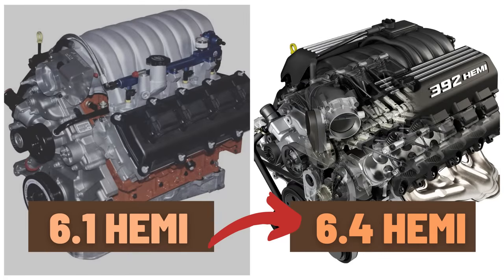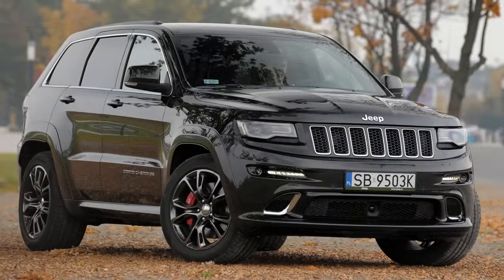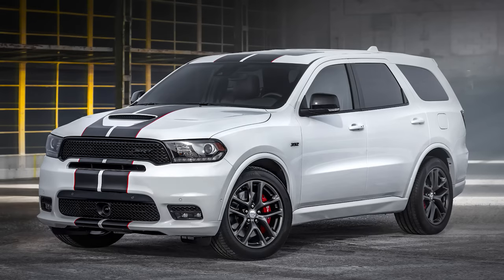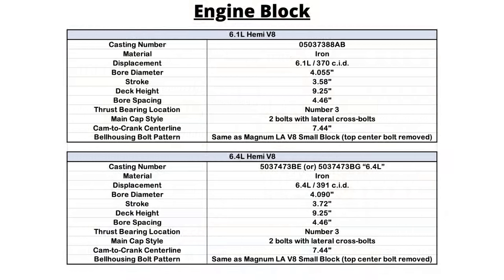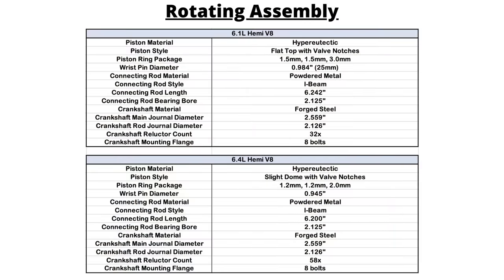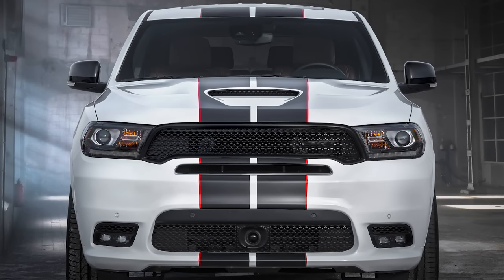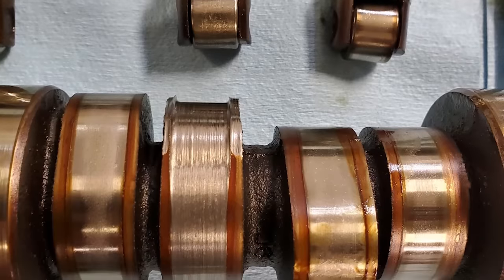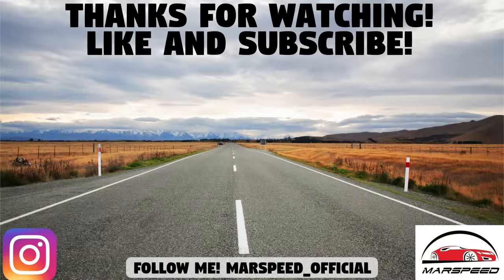6.1L vs. 6.4L Hemi Engine Full Comparison – Which One is Better? (Specs, Performance, Flaws, & MORE)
Today we are comparing two of the SRT engines, the 6.1L and 6.4L Hemi V8. The 6.1 was made from 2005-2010 before it was gone and replaced by the 6.4L Hemi. It was SRT8 specific, found in the Chrysler 300, Dodge Charger, Challenger, & Magnum, and Jeep Grand Cherokee. It had great power and performance with 420-425 horsepower. After that, the 6.4L Hemi V8 become a Mopar fan favorite over the past decade, found in performance-based vehicles like the Dodge Charger and Challenger Scat Pack, Chrysler 300 SRT8, Durango SRT, 392 and Jeep Grand Cherokee SRT.

To analyze these differences, we will look at all of the specs  of each, like which engines go into which vehicles, the power output, MDS and transmission, engine block and rotating assembly, cylinder heads and camshaft specs, intake and exhaust manifolds, major problems, and seeing which engine is better overall!